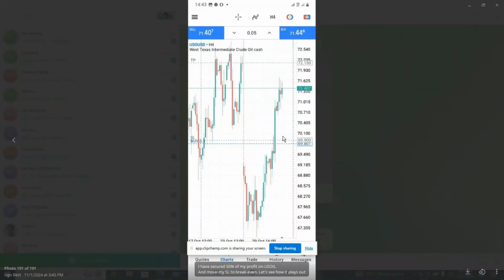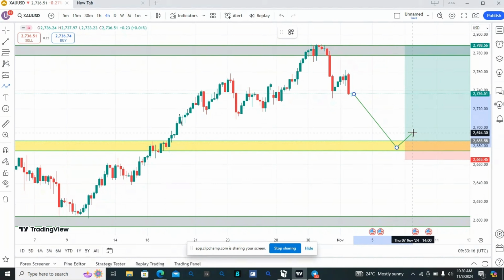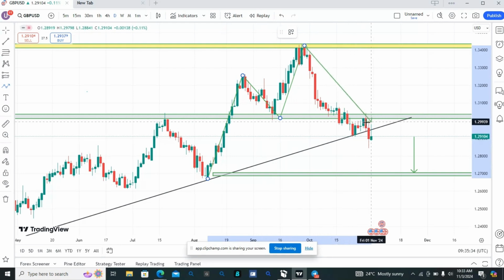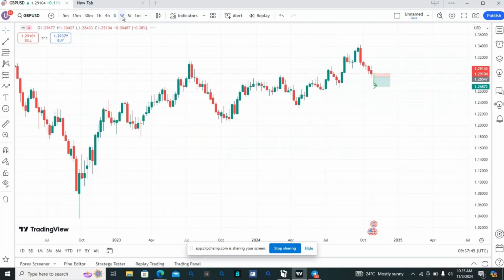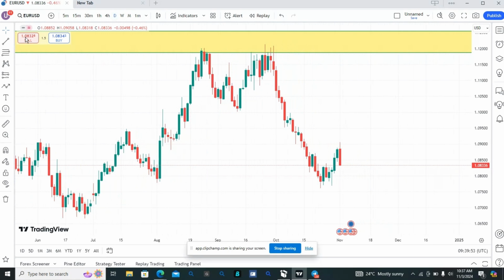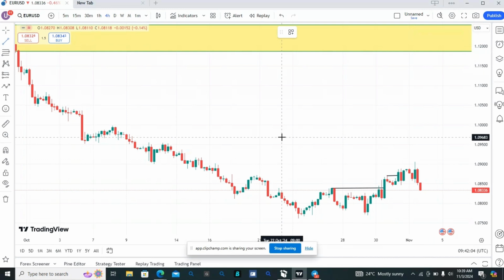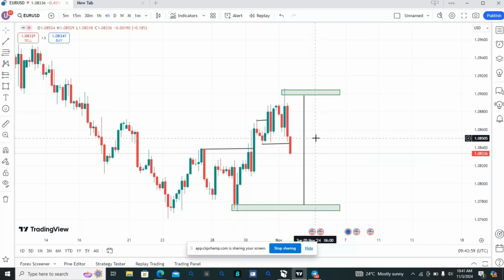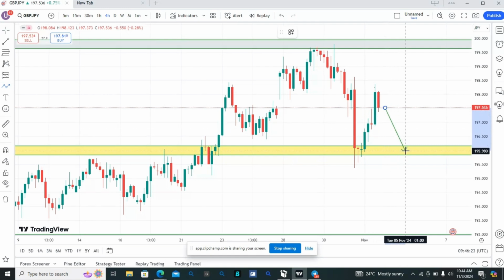MASTER PRICE ACTION TRADING IN 17MINS WITH TOP-DOWN ANALYSIS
Master the art of price action trading with this comprehensive top-down analysis on four major currency pairs: XAU/USD (Gold), GBP/USD, EUR/USD, and GBP/JPY.

In this video, you'll learn:

1. How to identify key levels of support and resistance
2. Understanding market structure and trends
3. Recognizing candlestick patterns and reversals
4. Applying top-down analysis for high-probability trades
5. Managing risk and maximizing profits

Join us as we break down the charts and provide actionable insights for traders of all levels.tradingforexforliving  howtomakemoneyinforex howtotradeforexprofitably howtomasterforextrading